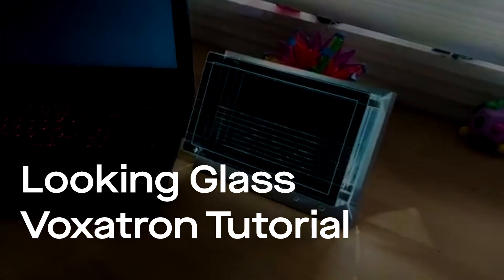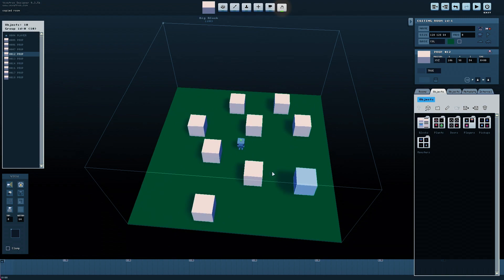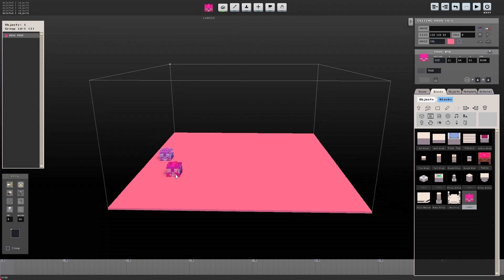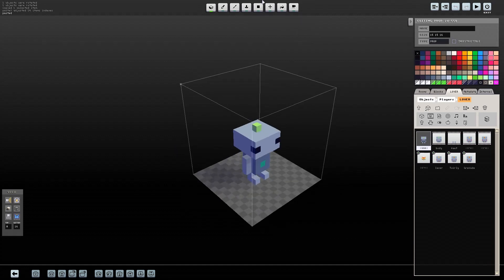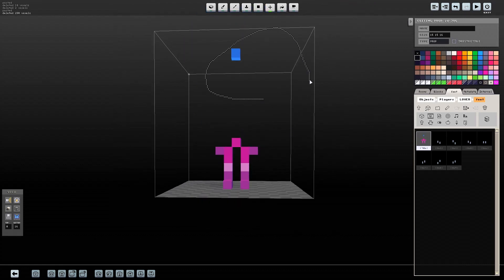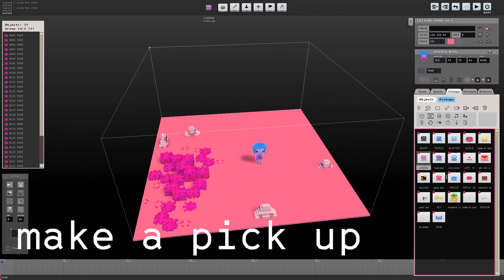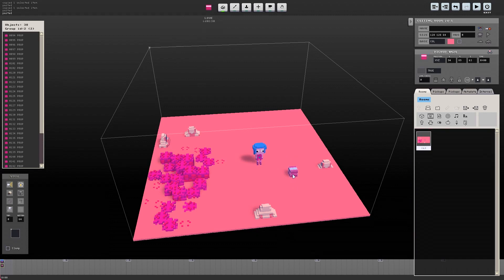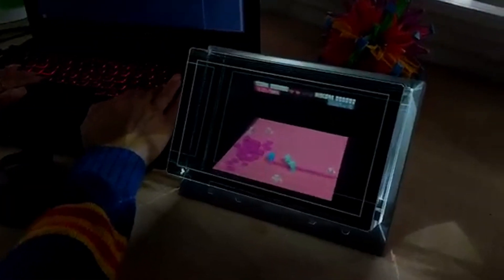Voxatron x Looking Glass Tutorial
This is a tutorial for anyone to build their first simple game in Voxatron. We're making this game in the Looking Glass (buy one but this tutorial is for anyone that wants to learn how to make a game in Voxatron!